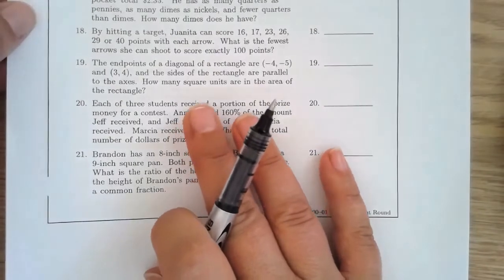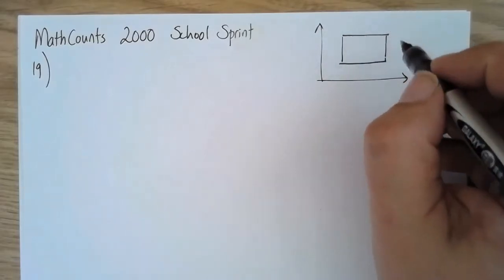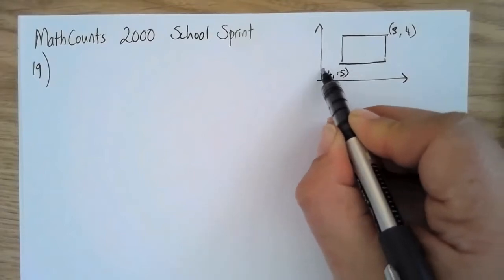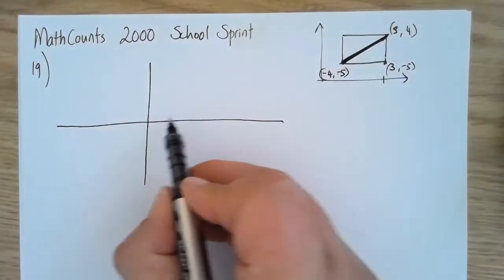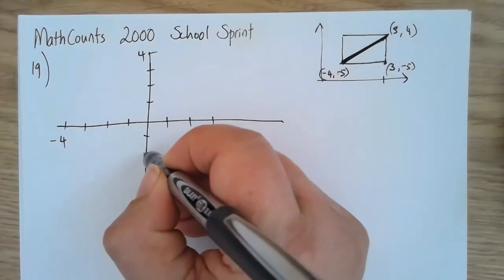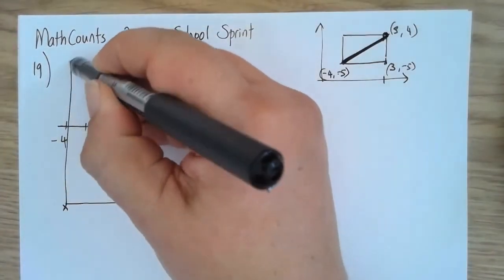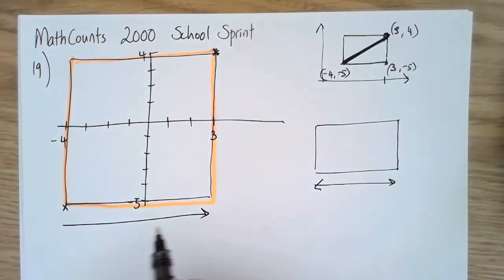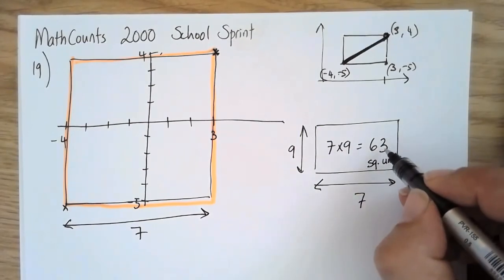Mrs J - MathsCounts School Sprint 2000 Question 19